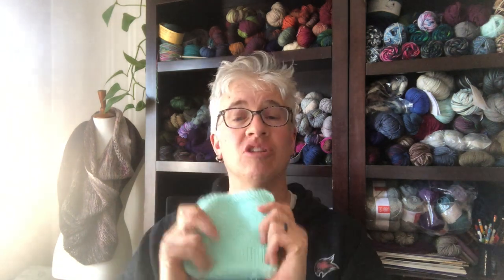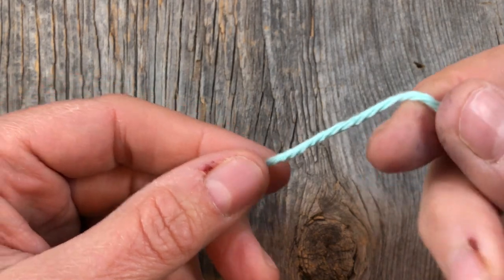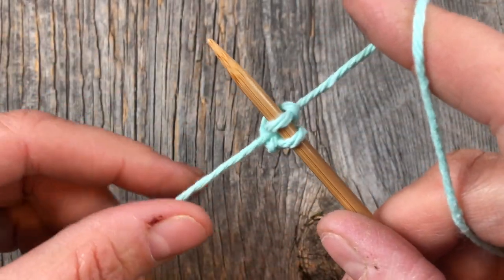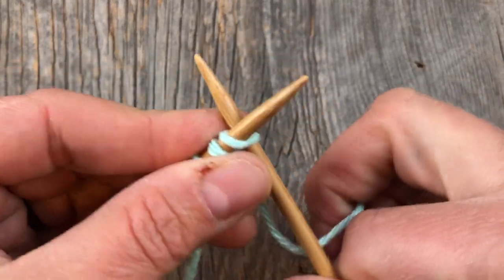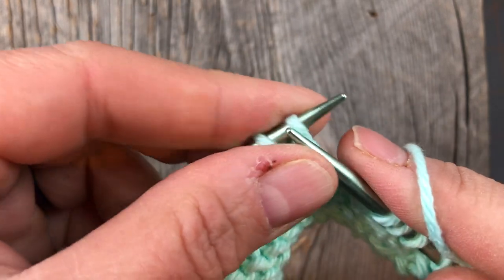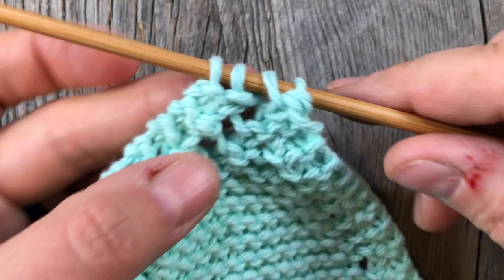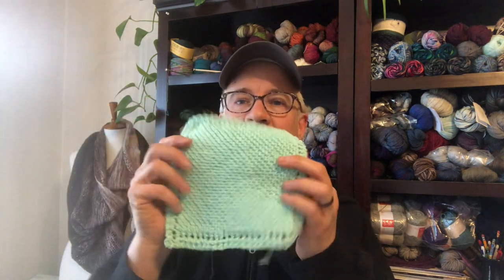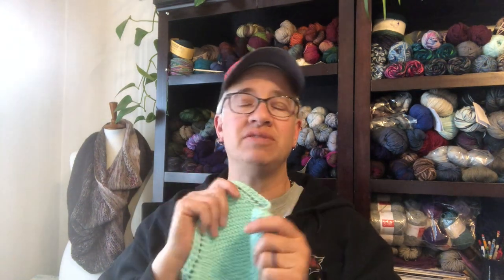Learn to Knit Part 3: Increasing & Decreasing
This week we're learning to increase and decrease stitches by knitting Grandma's Favorite Dishcloth.  Be sure to share your photos in our groups!
↓↓↓↓↓↓ CLICK “SHOW MORE” FOR MORE INFO ↓↓↓↓↓↓↓↓

00:00 Welcome

The pattern I'm showing you:
sts: stitches
CO: cast on
K:  knit
P: purl

CO 3 sts
k2, yo, knit to the end of the row
Turn your work
repeat until you have the desired number of stitch across the diagonal.
This is the halfway point.
Begin decreasing:
k1, k2tog, yo, k2tog, knit to the end of the row
turn your work and repeat until you have 3 sts left.

Buy a 6 pack of assorted colors because you won't want to stop knitting them!

Get needles:
Clover bamboo double pointed needles (dpns)